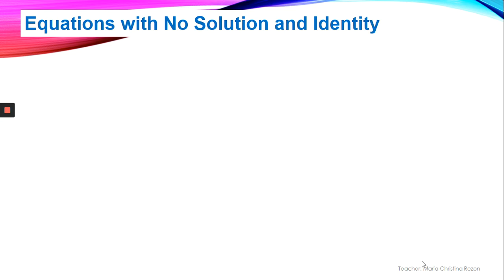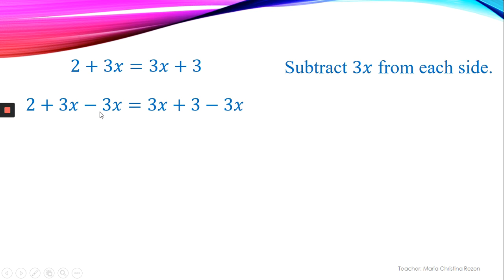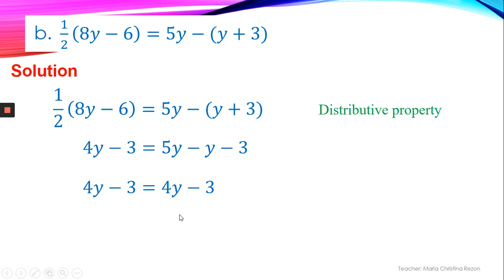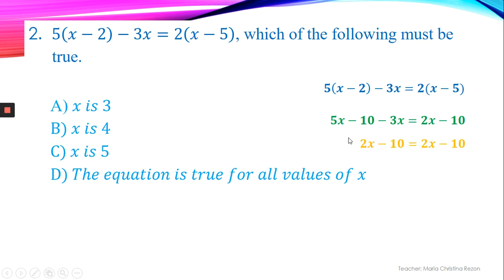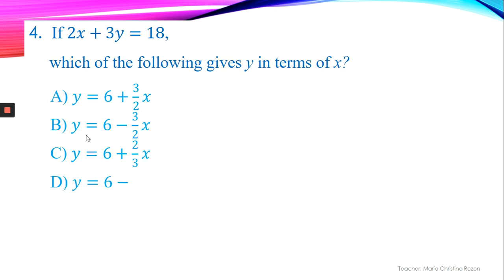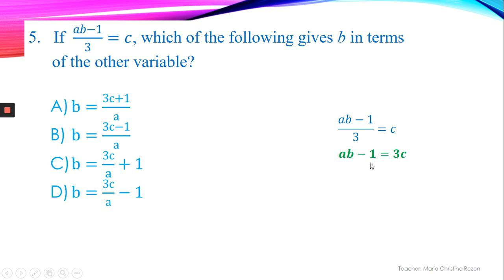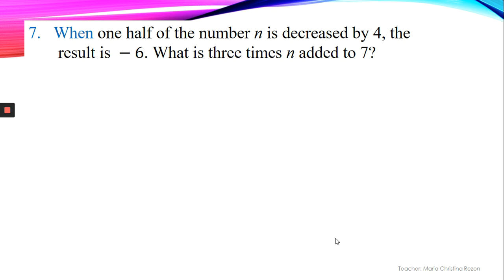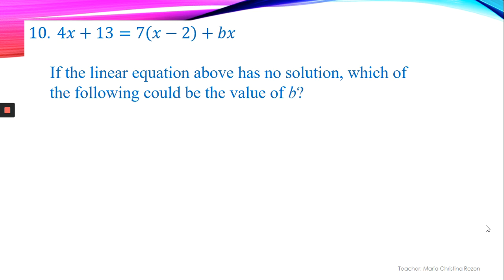No Solution Equations and Identity